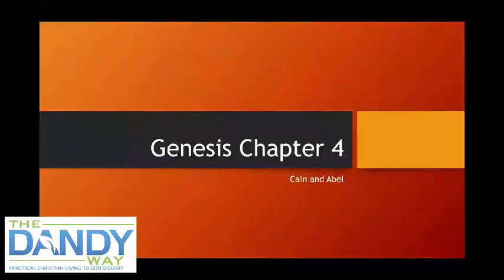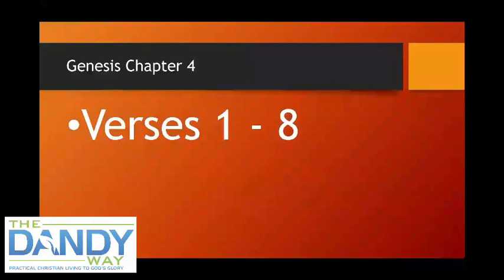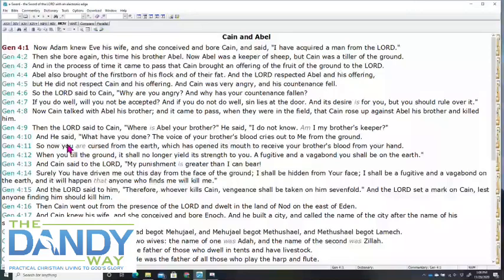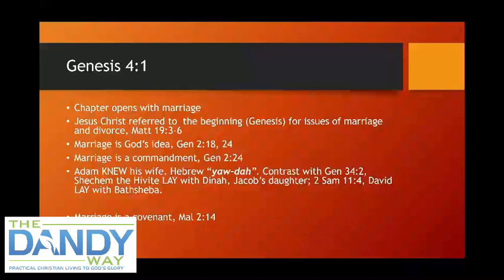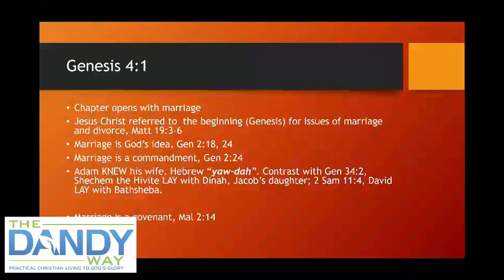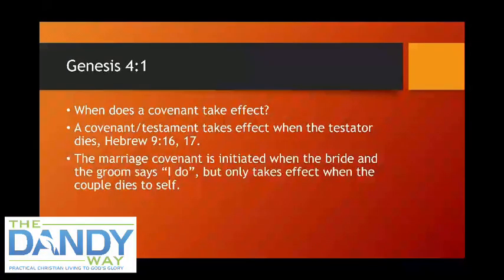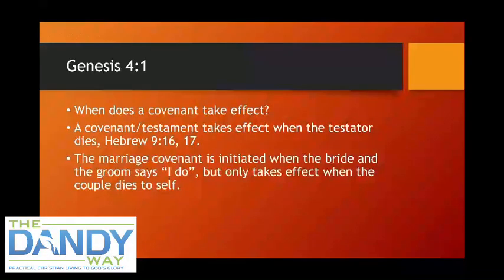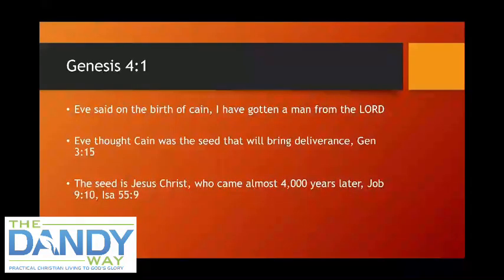Getting to know The Book of Genesis: Chapter 4 Part 1 – Dr. Tunji Akintilo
Taking a look at the first marriage, Adam & Eve